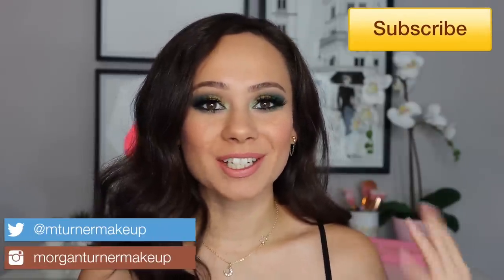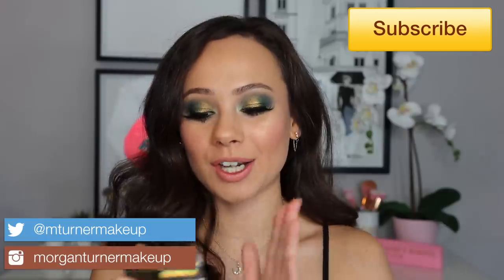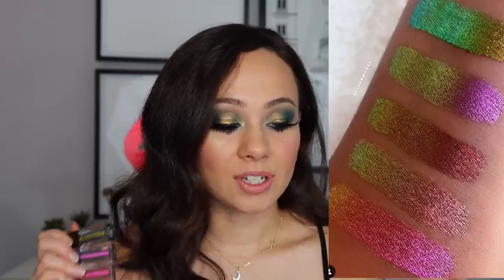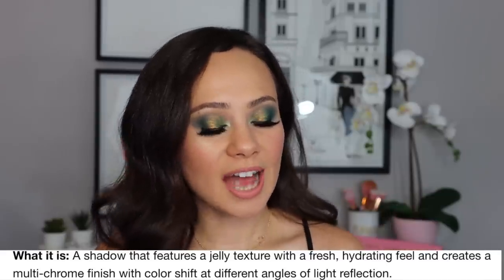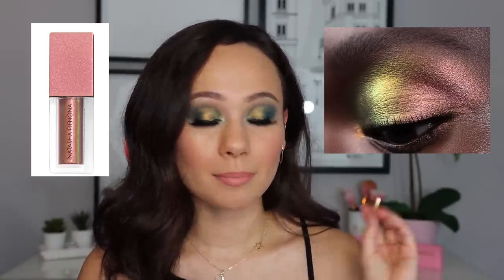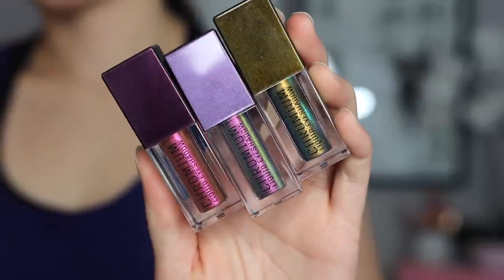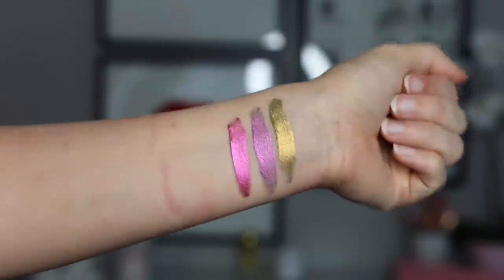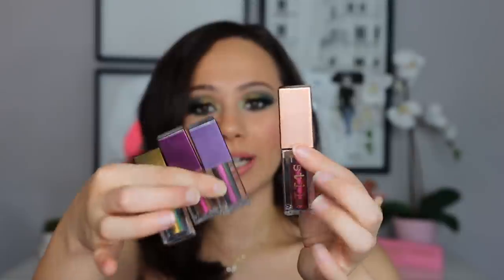NATASHA DENONA CHROMIUM LIQUID EYESHADOW // Review, Swatches & Wear Test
Hi guys! In today's video I will be doing a review & wear test on the NEW @NatashaDenona Chromium Liquid Shadows!

Sigma Beauty Color + Shape Brow Powder Duo - Medium (0.11 oz.)

FENTY BEAUTY by Rihanna Sun Stalk'r Instant Warmth Bronzer

Too Faced Damn Girl! 24-Hour Mascara

Hourglass Confession™ Ultra Slim High Intensity Refillable Lipstick (True Love Means)